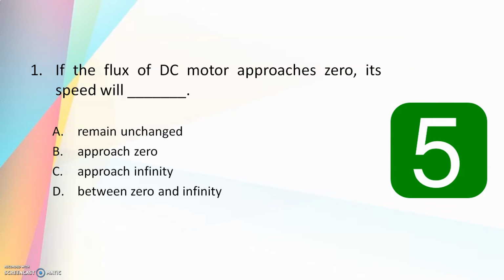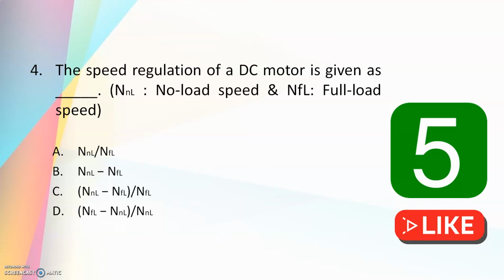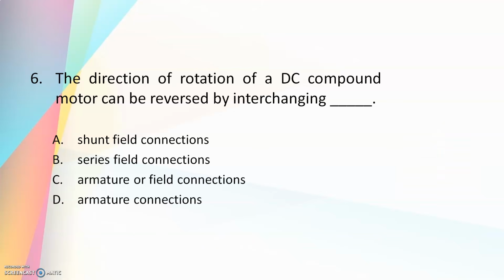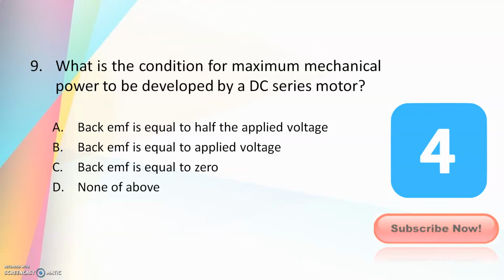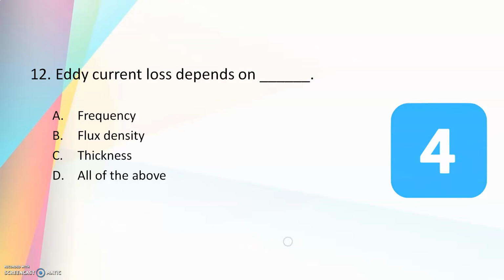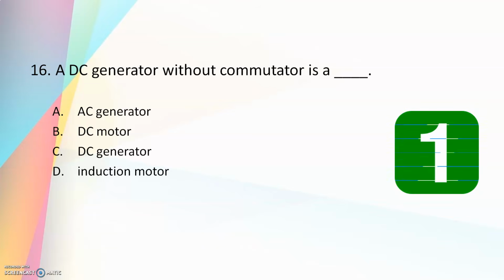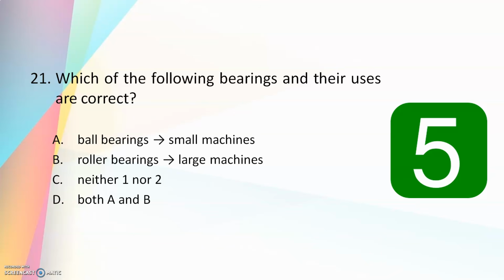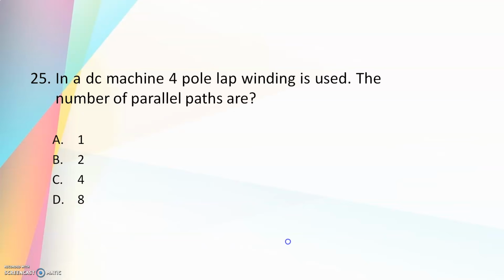DC MACHINES MCQ - PART 1 | ELECTRICAL ENGINEERING MCQs | RRB | SSE | IES | GATE | PSC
𝐓𝐡𝐢𝐬 𝐢𝐬 𝐭𝐡𝐞 𝐟𝐢𝐫𝐬𝐭 𝐯𝐢𝐝𝐞𝐨 𝐨𝐧 𝐌𝐂𝐐𝐬 𝐨𝐧 𝐭𝐡𝐞 𝐭𝐨𝐩𝐢𝐜 "𝐃𝐂 𝐌𝐚𝐜𝐡𝐢𝐧𝐞𝐬". 𝐈𝐧 𝐭𝐡𝐢𝐬 𝐯𝐢𝐝𝐞𝐨, 𝐢 𝐡𝐚𝐯𝐞 𝐝𝐢𝐬𝐜𝐮𝐬𝐬𝐞𝐝 𝟐5 𝐪𝐮𝐞𝐬𝐭𝐢𝐨𝐧𝐬 𝐰𝐢𝐭𝐡 𝐚𝐧𝐬𝐰𝐞𝐫𝐬. 𝐃𝐞𝐭𝐚𝐢𝐥𝐞𝐝 𝐞𝐱𝐩𝐥𝐚𝐧𝐚𝐭𝐢𝐨𝐧 𝐢𝐬 𝐩𝐫𝐨𝐯𝐢𝐝𝐞𝐝 𝐨𝐧 𝐬𝐞𝐥𝐞𝐜𝐭𝐞𝐝 𝐪𝐮𝐞𝐬𝐭𝐢𝐨𝐧𝐬.  𝐃𝐨 𝐰𝐚𝐭𝐜𝐡 𝐭𝐢𝐥𝐥 𝐭𝐡𝐞 𝐞𝐧𝐝. 𝐏𝐨𝐬𝐭 𝐲𝐨𝐮𝐫 𝐝𝐨𝐮𝐛𝐭𝐬 𝐚𝐧𝐝 𝐜𝐨𝐦𝐦𝐞𝐧𝐭𝐬 𝐢𝐧 𝐭𝐡𝐞 𝐜𝐨𝐦𝐦𝐞𝐧𝐭 𝐛𝐨𝐱 𝐛𝐞𝐥𝐨𝐰. 𝐈 𝐰𝐨𝐮𝐥𝐝 𝐛𝐞 𝐠𝐥𝐚𝐝 𝐭𝐨 𝐤𝐧𝐨𝐰 𝐡𝐨𝐰 𝐦𝐚𝐧𝐲 𝐪𝐮𝐞𝐬𝐭𝐢𝐨𝐧𝐬 𝐲𝐨𝐮 𝐰𝐞𝐫𝐞 𝐚𝐛𝐥𝐞 𝐭𝐨 𝐚𝐧𝐬𝐰𝐞𝐫 𝐜𝐨𝐫𝐫𝐞𝐜𝐭𝐥𝐲.